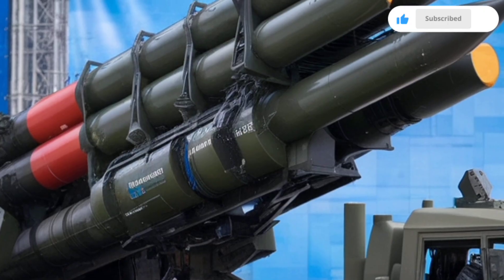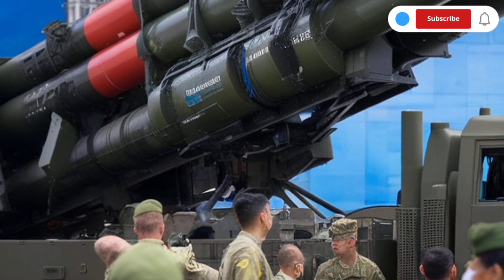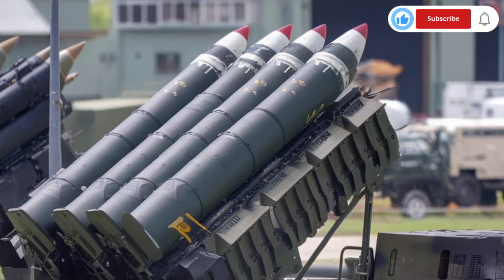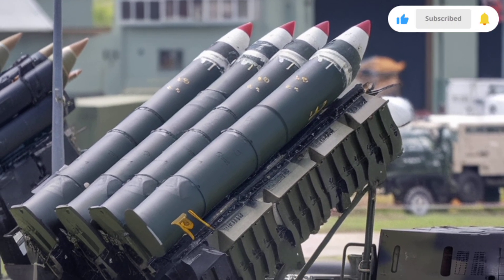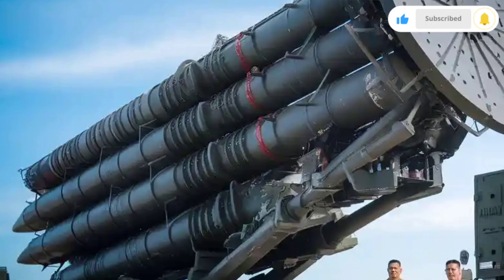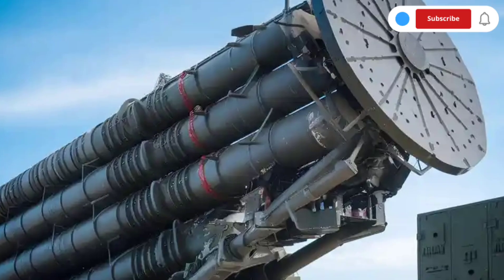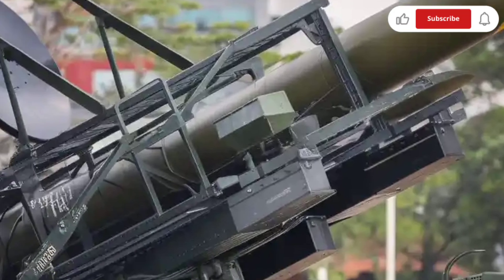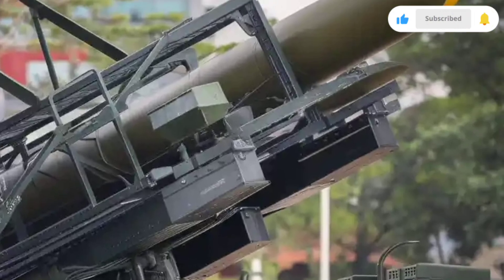“Agila-5 Supersonic Missile – Philippines’ Shield for the Future 2026 🇵🇭🔥”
The Agila-5 missile marks a new era for the Philippines in defense and technology. Proudly developed with local expertise, this supersonic weapon is more than just a missile—it is the country’s shield against future threats. Designed for both speed and precision, the Agila-5 can engage land and sea-based targets with unmatched accuracy, making it one of the most advanced indigenous defense projects in Southeast Asia.

Powered by supersonic speed, the missile gives the Philippines the ability to strike swiftly and effectively, leaving adversaries with little time to react. Its long operational range and advanced GPS guidance system ensure maximum accuracy, while its aerodynamic, lightweight design makes it fast, reliable, and adaptable. Whether deployed on mobile launchers, naval ships, or coastal defense systems, the Agila-5 is versatile enough to handle multiple missions.

What makes the Agila-5 special is not just its technology, but what it represents. It is a proud symbol of Philippine self-reliance in defense, proving that local engineers and scientists are capable of producing world-class systems. For the Filipino people, it is a source of national pride; for the country’s defense, it is a strong deterrent against future threats.

The Agila-5 missile is not only a shield of protection but also a vision of progress. It sends a clear message: the Philippines is ready to defend its sovereignty, protect its people, and inspire the next generation of innovators. This is more than defense—it is the future of Philippine strength.